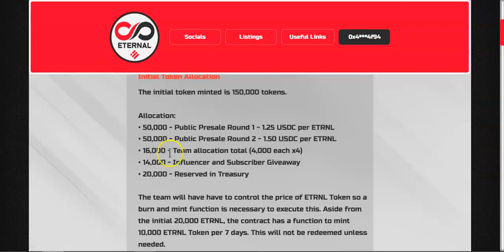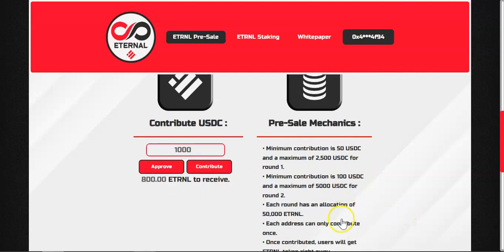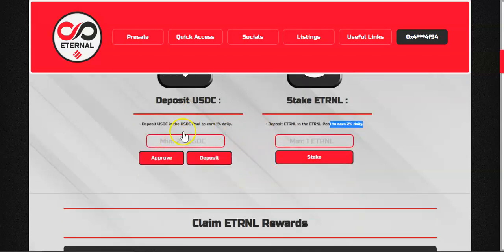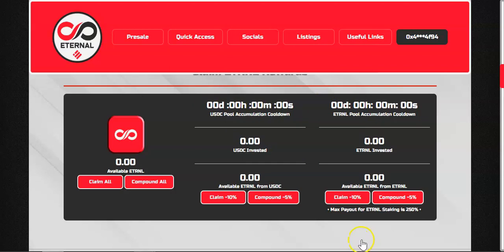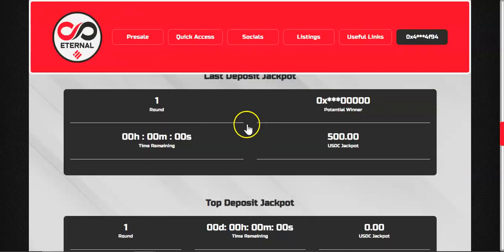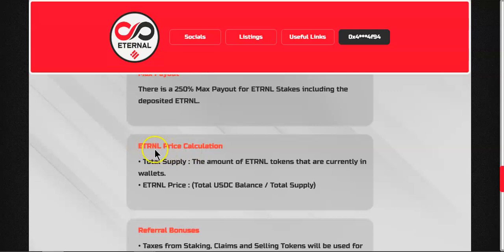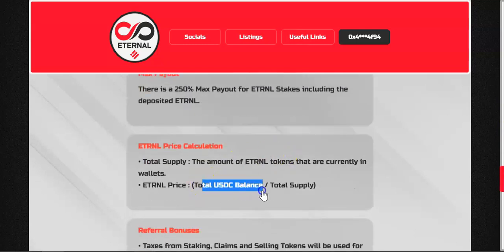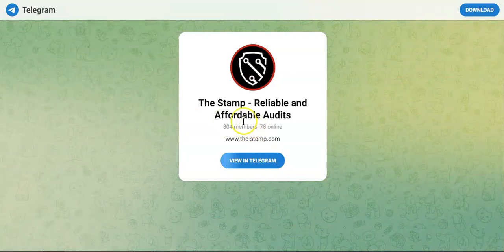Eternal / Presale , Dapp Review and Step by step tutorial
🔥🔥🔥 Passive Income🔥🔥🔥

📌Earn from 1.5% to 3%daily
❇️USDT❇️

📌Earn from 1% daily
❇️USDC❇️

📌Earn from 1.5% to 2% daily
❇️BNB❇️

📌Earn from 3% to 6%daily
❇️BUSD, BNB, ETH❇️

📌Earn from 3% to 10%daily
❇️BNB❇️

📌Earn 3% daily
❇️BNB❇️

               📥Telegram groups📤